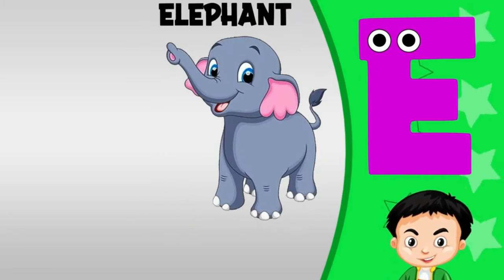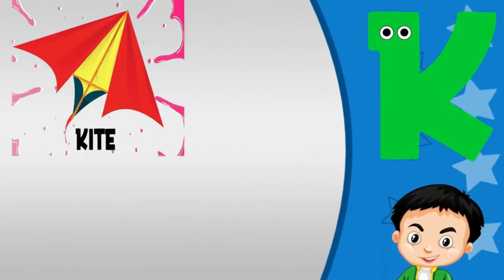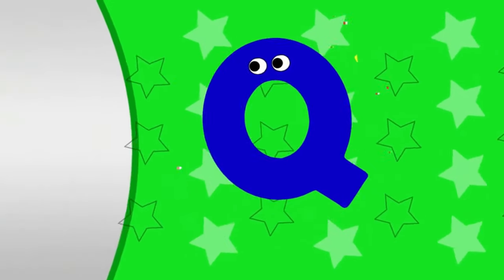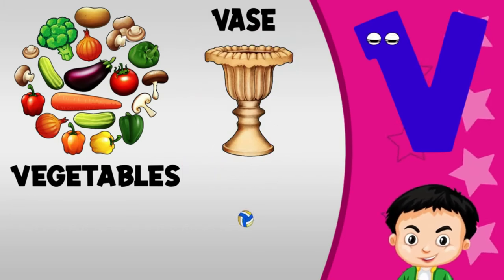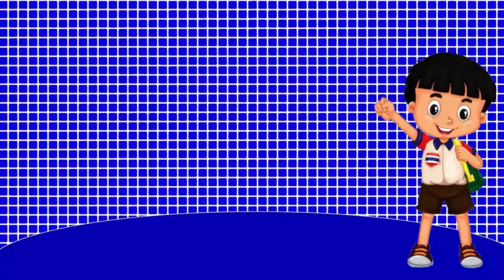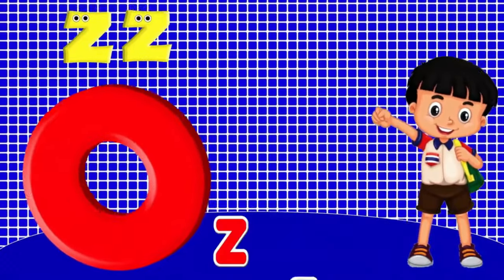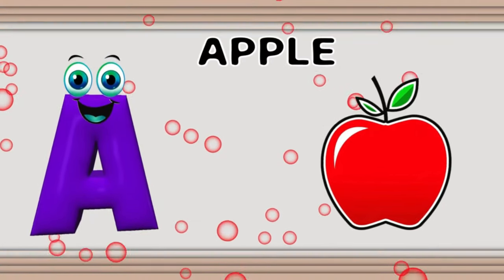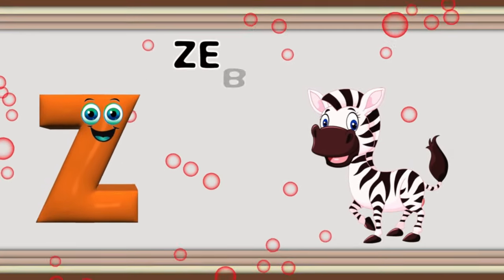Best Educational Videos For Toddlers | ABC Learning Videos For 3 Year Olds | kiddy education